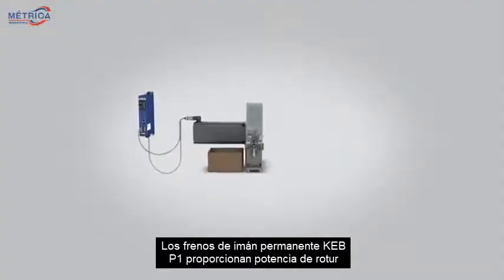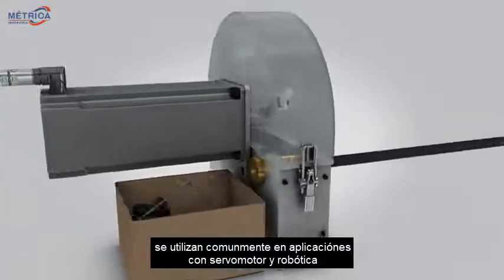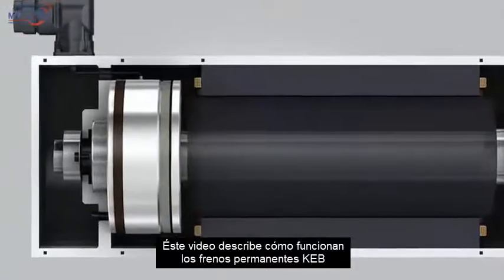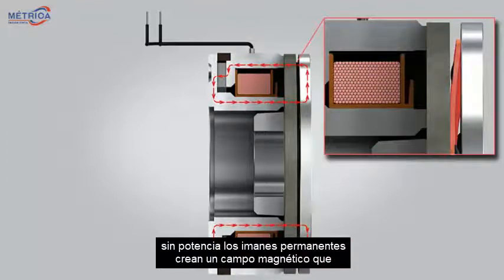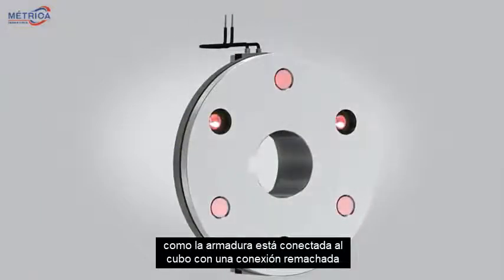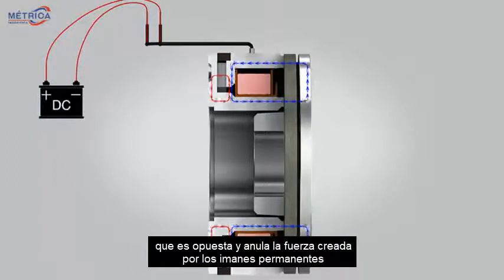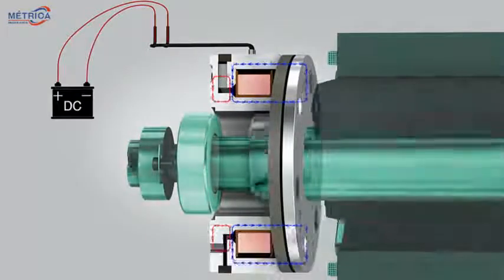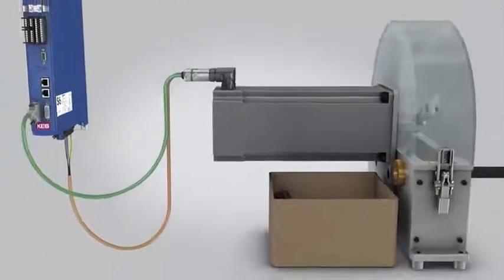Freno de imán permanente-Permanent Magnet Brakes-Métrica Ingeniería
Descripción y Funcionamiento de los Frenos de imán permanente

Gracias por tu visita!